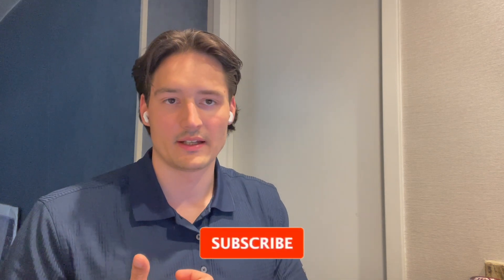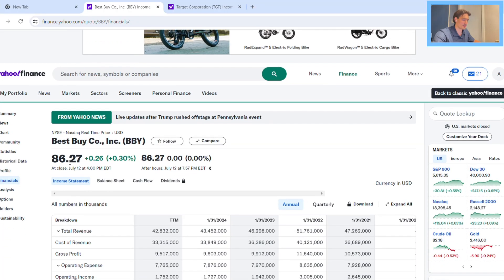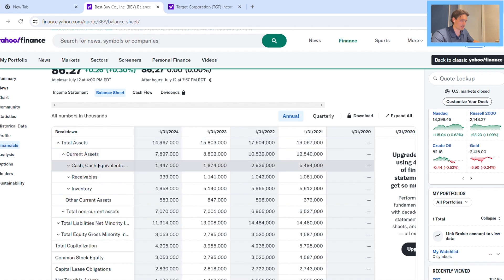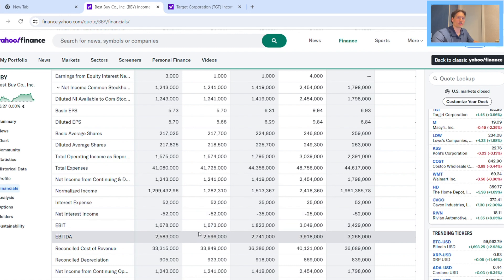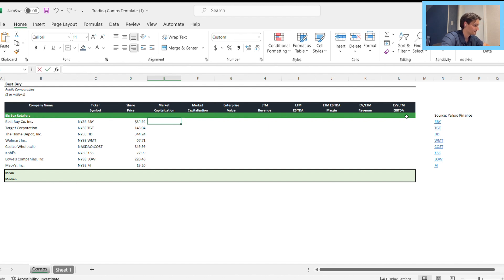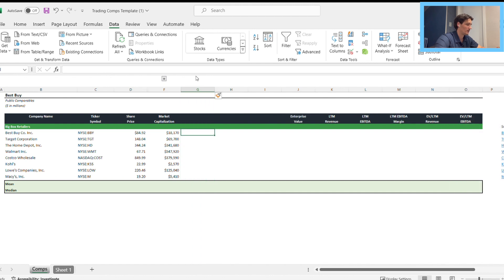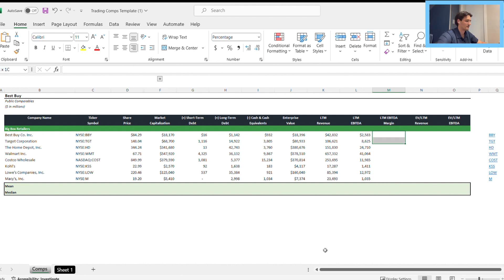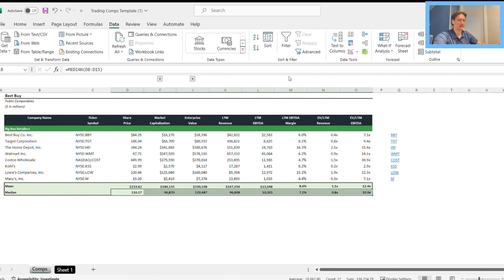Citi Bank Investment Banking Task 3: Spreading Comps | Virtual Experience | Forage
Task 3 is all about finding financial metrics of comparable companies or comps that are used to get an idea of the multiples at which these companies are trading. These multiples will then be used to help approximate a multiple at which our target company, Best Buy, might trade.

Key takeaways: 1) be consistent. If you're using Yahoo Finance use it for all companies if possible; 2) be consistent in the units you're using. For example, market cap was in billions and I converted it to millions to be consistent with the rest of the table; 3) add columns to help you walk through some arithmetic such as going from market cap to enterprise value.